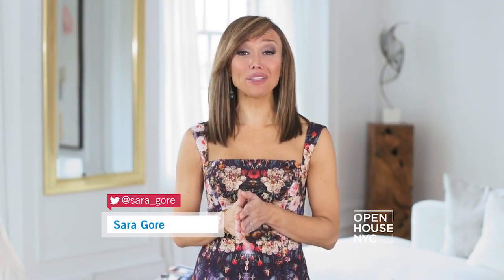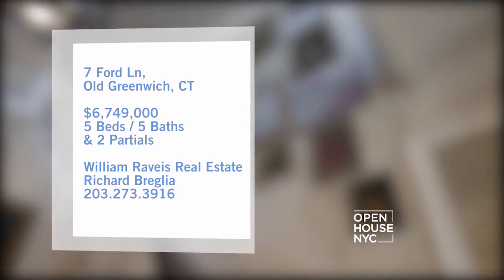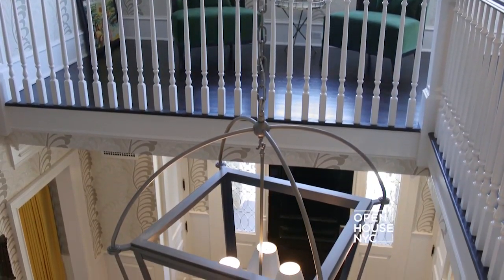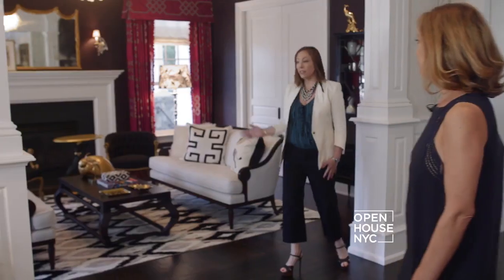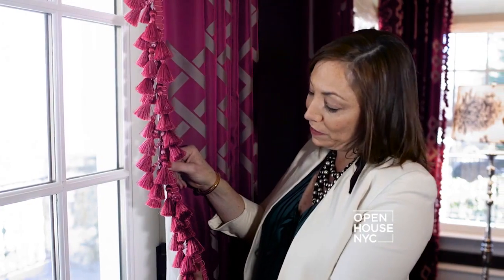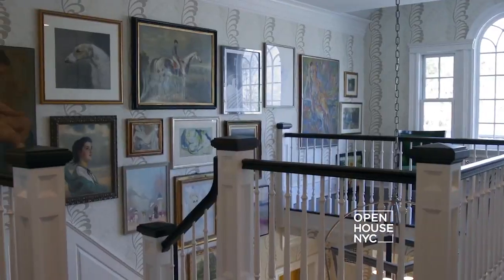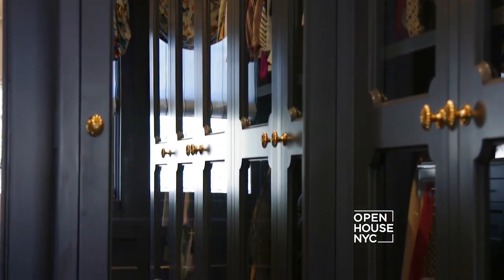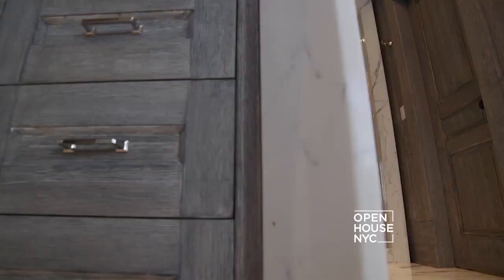A Connecticut Home Inspired by Sex and the City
Walk through one of Marks and Frantz's favorite interior design projects, featured here on Open House on NBC!

To learn more about Marks and Frantz visit marksandfrantz.com

Lydia Marks and Lisa Frantz’s interior design firm creates a synergy between interiors, home furnishings and set decoration. Best known for their trend-setting and iconic set decoration for Sex and the City and The Devil Wears Prada, the pair is also known for superb residential and hospitality interiors.